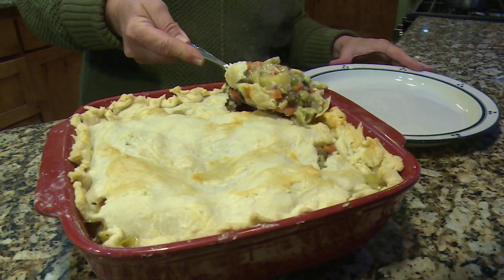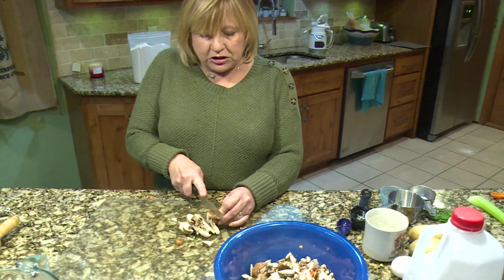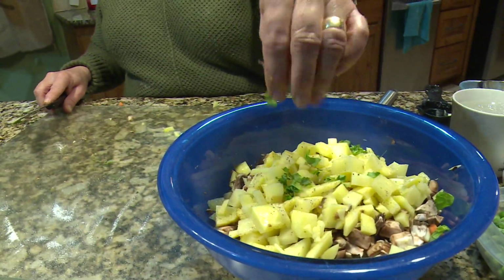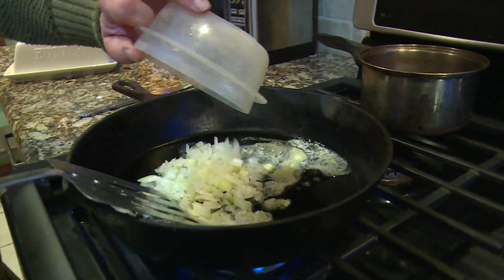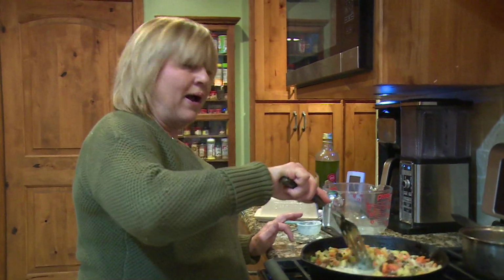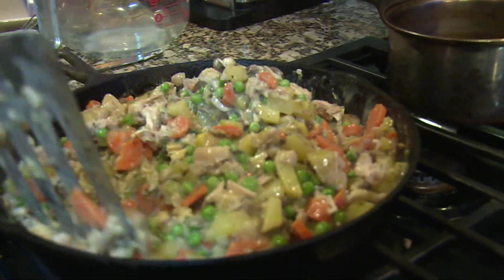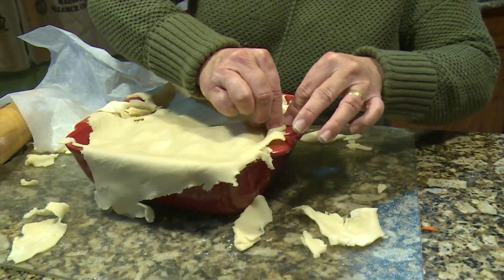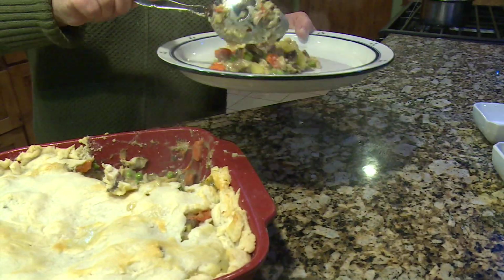Homemade Turkey Pot Pie (can substitute chicken)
What do you make with leftover turkey from Thanksgiving? This turkey pot pie is a great recipe with lots of flavor and full of veggies. You can always use a rotisserie chicken if you don't have left over turkey. I made a top crust from scratch but you can also use a Pillsbury Pie crust ( it's in a red box usually near the bisquits in the store) .
Ingredients
2 cups of chopped turkey or chicken
2-3 small chopped yukon potatoes (or red potatoes)
3 chopped /diced carrots
1 cup chopped mushrooms
1 cup frozen peas
1/4 of a yellow onion diced
1 stalk celery
2-3 cloves minced garlic
1 cup chicken broth
1/2 cup milk
1 1/2 Tbls butter
1 Tbl olive oil
seasonings: salt, pepper, basil, thyme
homemade or Pillsbury Pie dough for top (directions & ingredients below for homemade)
Directions:
Heat butter & olive oil in a skillet, add garlic & onion. Saute for about a minute then add carrots, potatoes, mushrooms, celery and saute till onions are soft. Add flour and mix/scrape bottom with spatula until flour is lightly browned, add chicken broth
& milk. Stir with spatula until sauce has thickened. Add turkey & green peas and seasonings to taste. Pour into an 9x9 casserole dish (8x8 will also work)
Put dough on top and seal to edges. (see how to make easy homemade below )
Bake until golden brown or about 25 minutes.
Pie Dough
1 1/2 cups flour
1/2 teas salt
2 1/2 TBLS crisco shortening (chilled) I buy the bars and keep in the freezer
6 TBLS COLD butter (chill in freezer before using)
2-4 TBLS cold water
With a food processor (or can do by hand) Mix together flour and salt (pulse if using processor)
Add butter & crisco to processor and pulse till its a cornmeal consistency (or small peas) If doing by hand, use a fork to press butter & crisco into flour to same consistency.
Add 2 TBLS cold water into food processor to form dough. Sometimes 2 is enough but if dough doesn't form quickly , add another TBLS (one at a time) till dough forms. Use the fork when adding water if mixing by hand.
Put down wax paper (flour the surface of the wax paper) Roll the dough out. After its rolled out to about 1/4 ito 1/2 nch thickness, pick up wax paper & turn upside down on to the pot pie dish & peal wax paper off. Carefully knock off excess flour and seal the dough to the edges of the pan.
I wisk an egg white and brush on top of crust but this is optional.

You'll love this comfort meal!!!